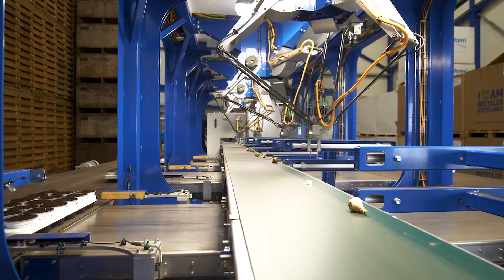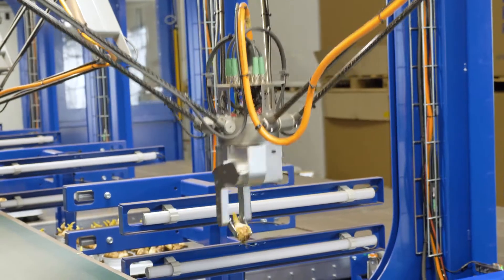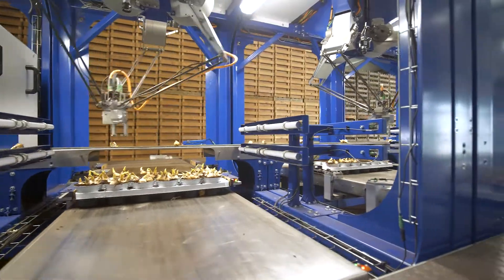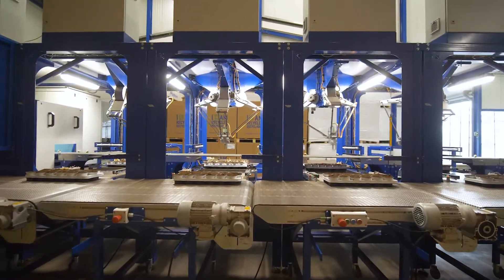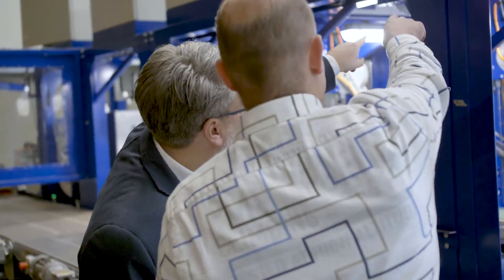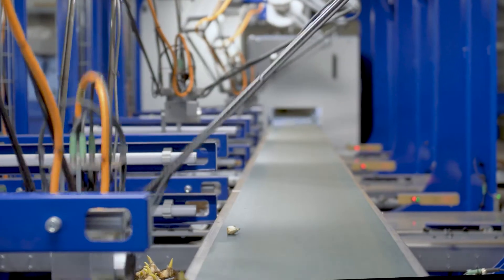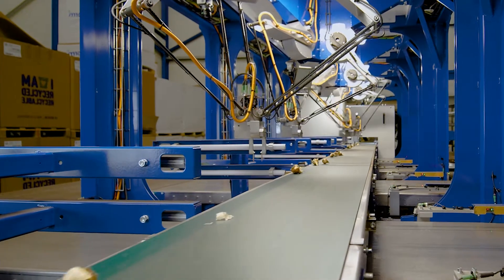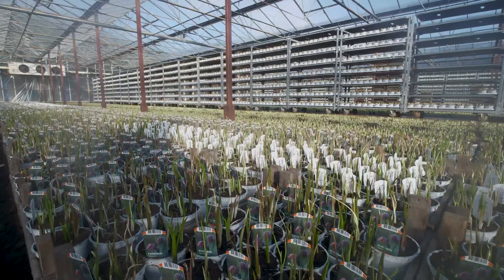We direct drive innovation in delta robots - Customer success story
The new generation of delta robots have one thing in common. Direct drive torque motors replace the well-known servo motors with gearbox.  Brom Mechatronics worked together with Tecnotion on their newest innovative design. They used Tecnotion torque motors for the automation line to plant bulb flowers in pots. The torque motors play an important role in increasing productivity and reducing costs, resulting in a better ROI for the customer.